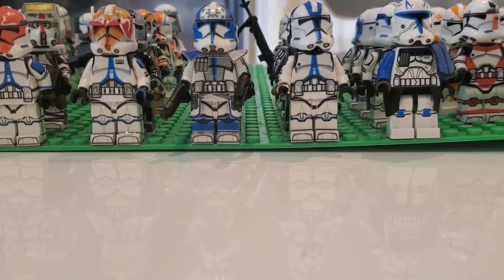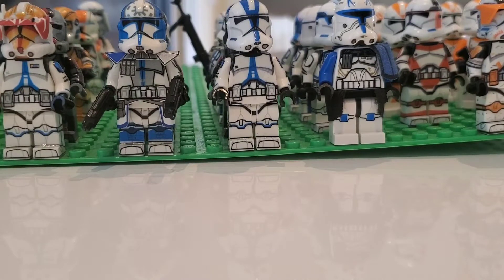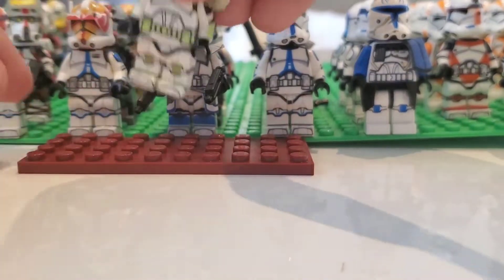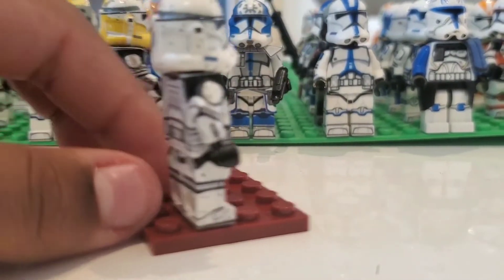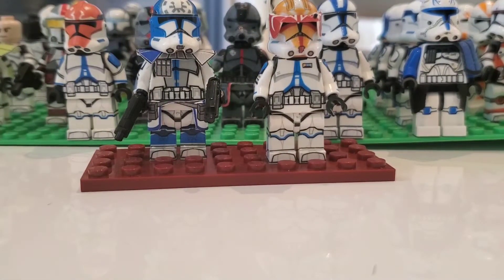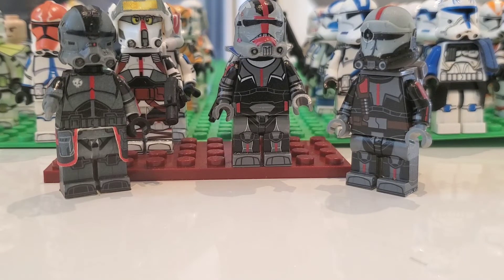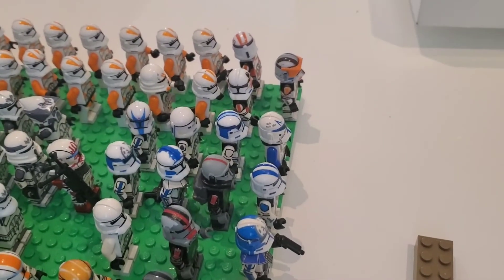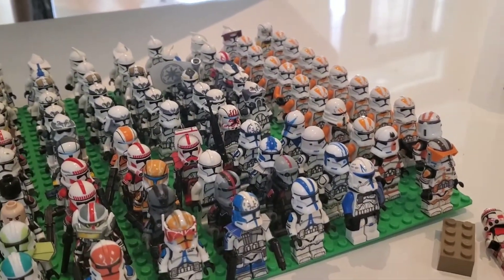My Biggest Lego Clone Army Update Yet! (Building A Clone Army)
rate the trumpet playing 1-10

Patrickscustoms.com